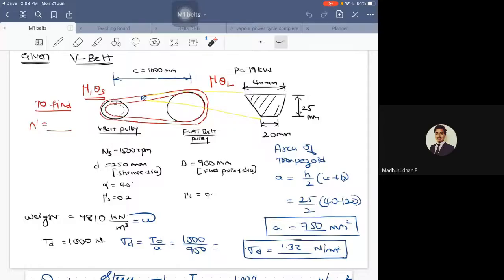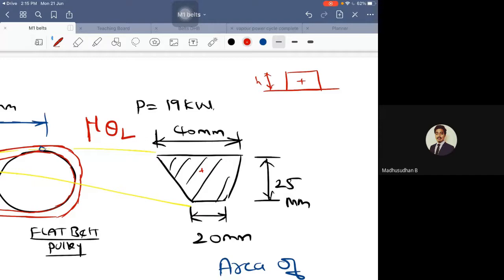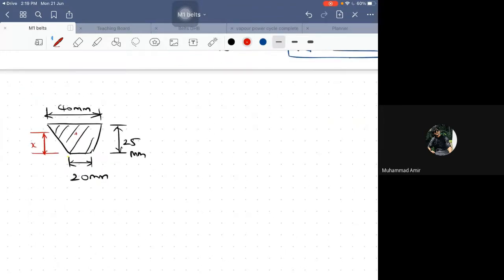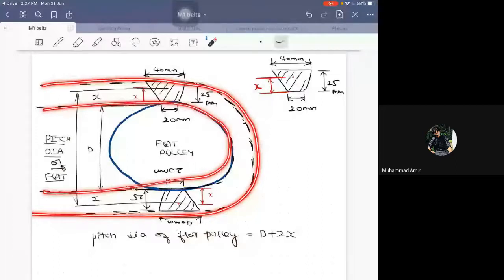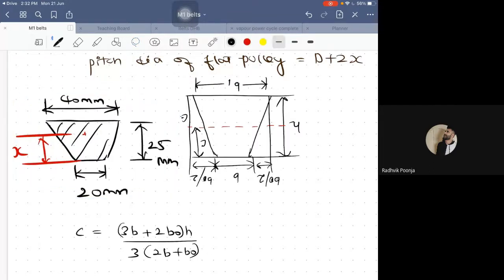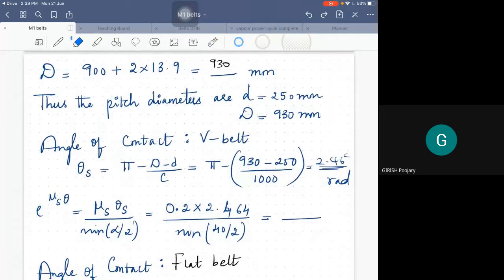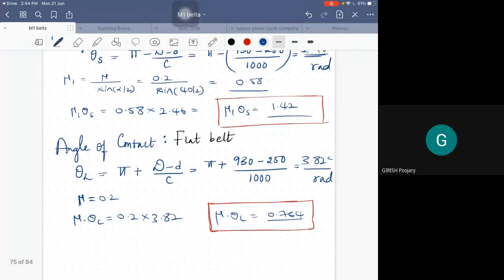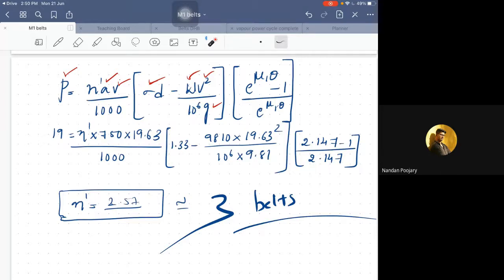DME2 - Problems on V belts- 3